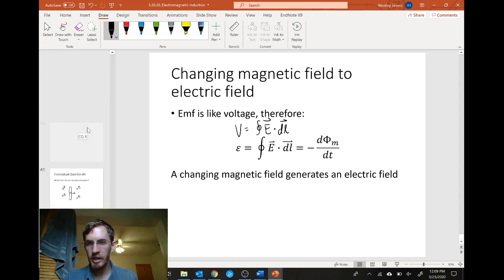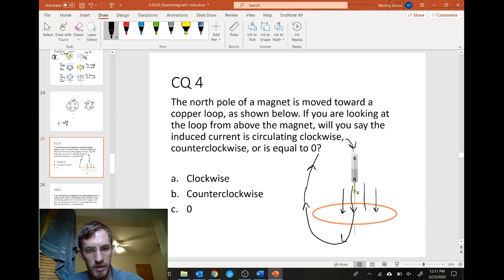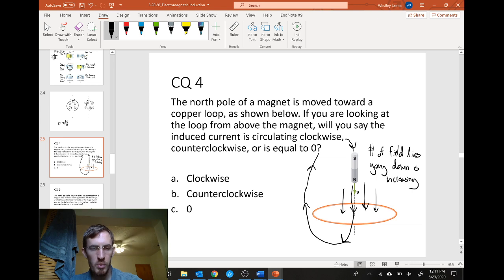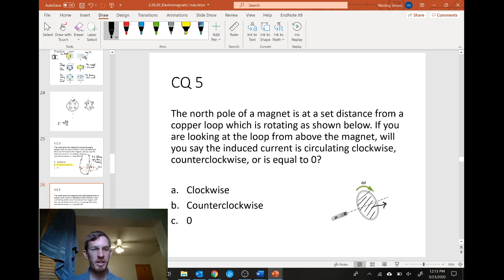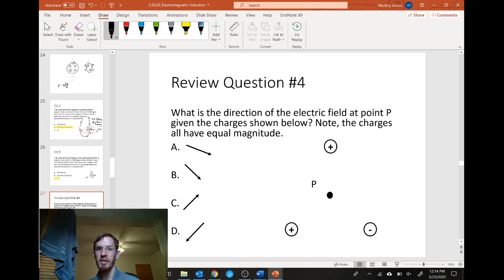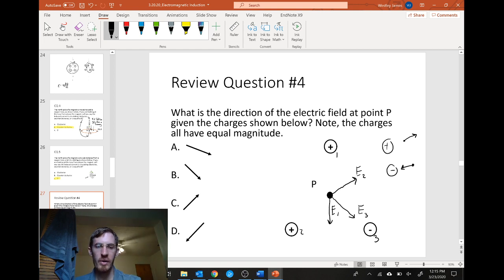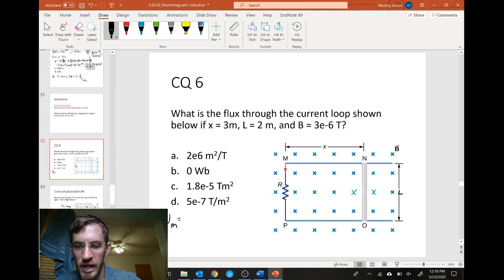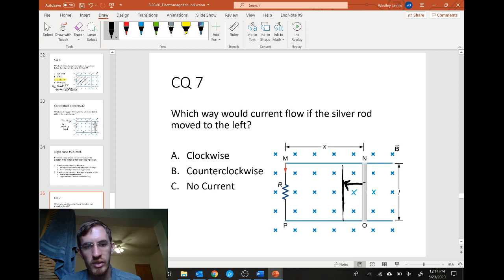3.20.20 Clicker Questions